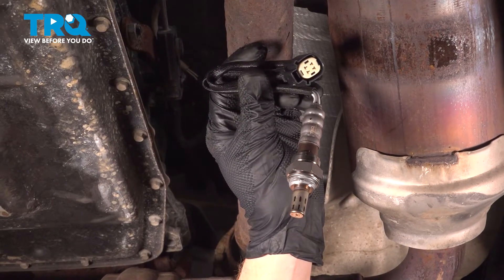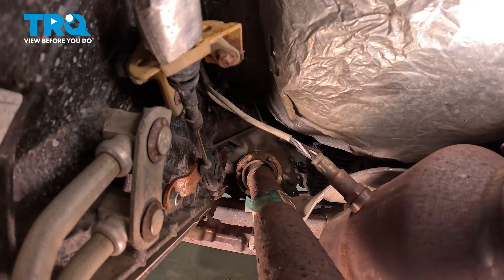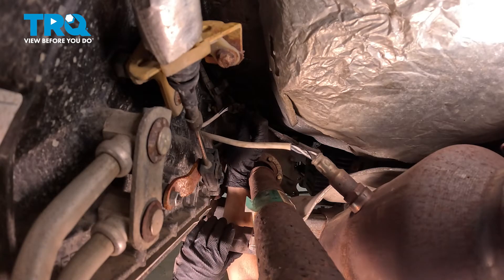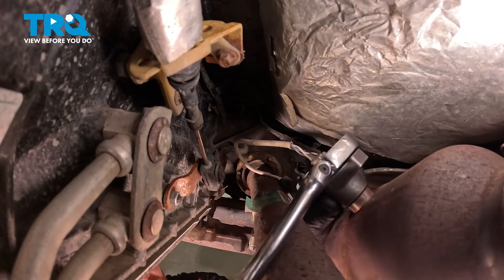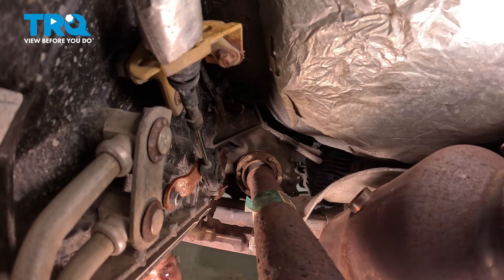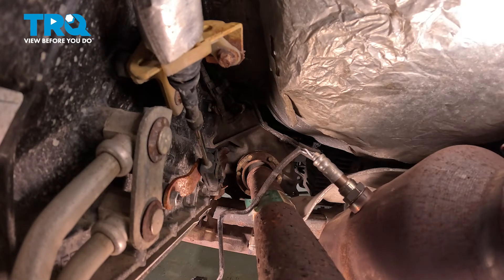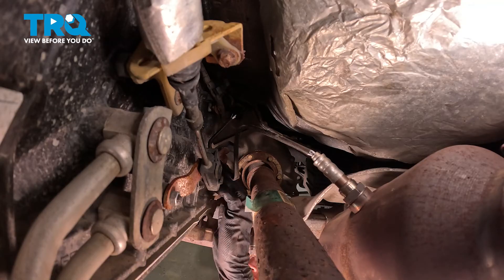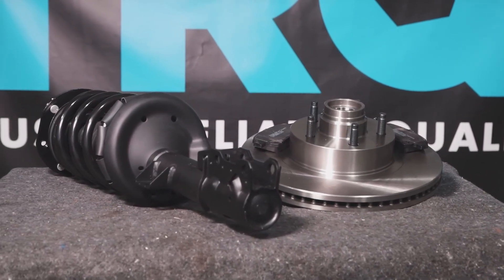How to Replace Downstream O2 Oxygen Sensors 2015-2020 Ford F-150 3.5L V6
This video shows you how to install new downstream o2 oxygen sensors from TRQ on your 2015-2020 Ford F-150 (3.5L V6). The Oxygen (O2) sensors help monitor the emissions system in your vehicle. They measure the amount of oxygen passing through the exhaust, which informs the computer about proper fuel/air mixture, and the condition of the catalytic converter. Over time, the sensors may fail due to contamination, or reaching the end of their service life. TRQ offers new O2 sensors made to manufacturer’s specifications.

This repair was done on a 2015 Ford F-150 XLT 3.5L Crew Cab Pickup 4-Door 4WD Automatic and the process should be similar on the following vehicles:
2015 Ford F-150
2016 Ford F-150
2017 Ford F-150
2018 Ford F-150
2019 Ford F-150
2020 Ford F-150

Tools you will need:
• Pocket Screwdriver
• O2 Sensor Socket
• Safety Glasses
• Sandpaper